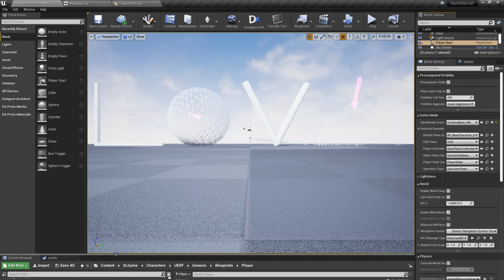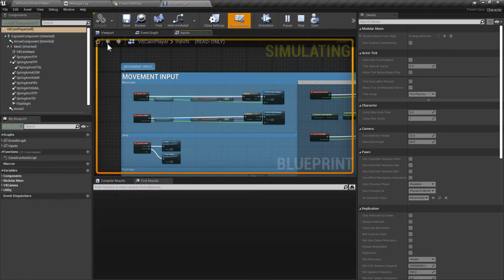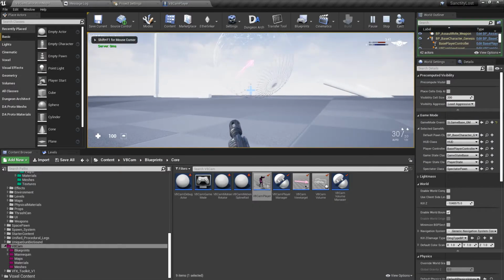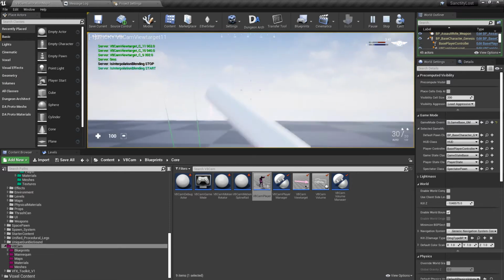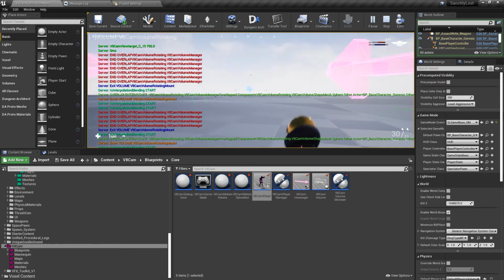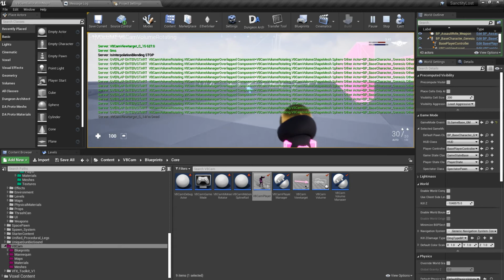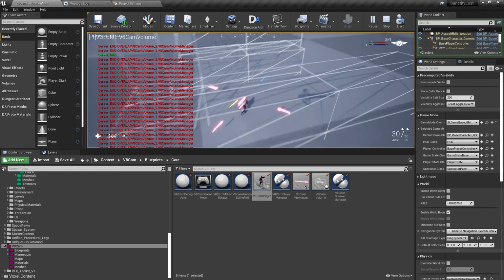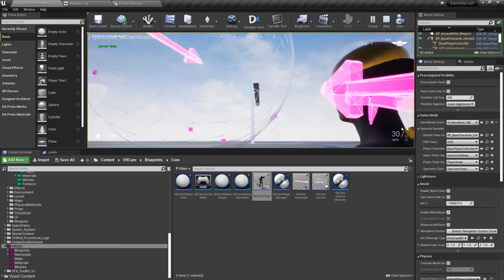Sanctity Lost V8 Cam Integration Week 2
ExORION Survivor: Alien Invasion | Kaiju Survival Terror